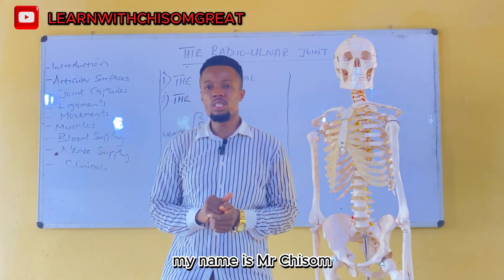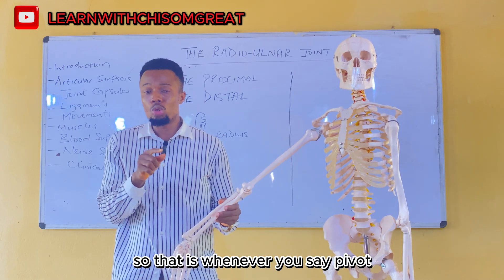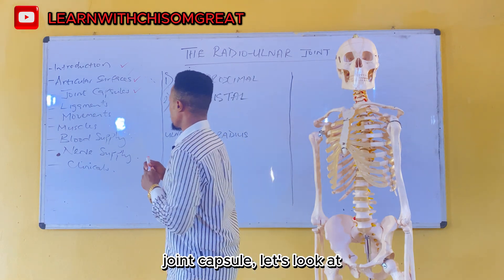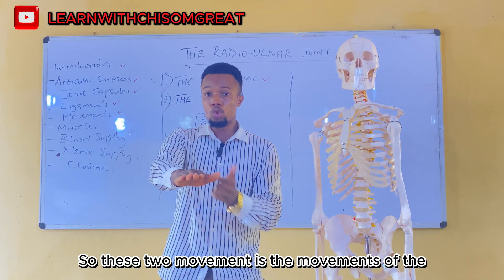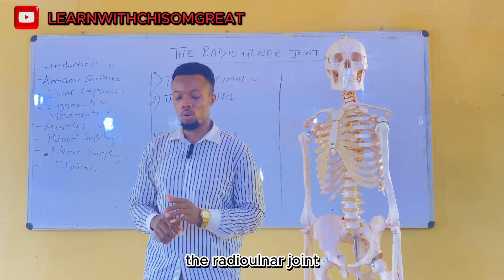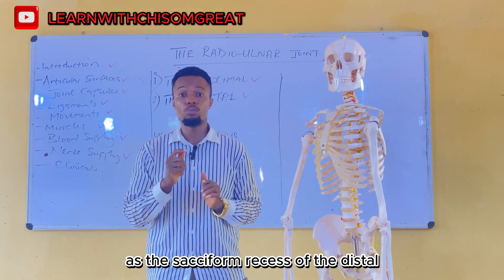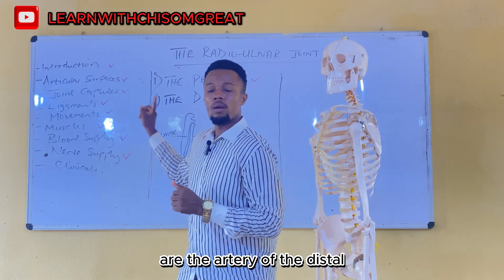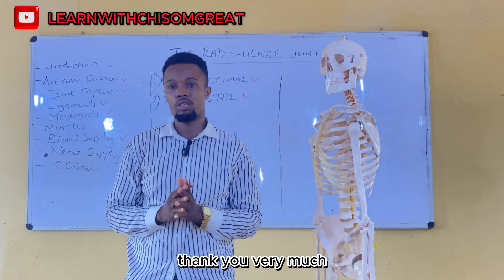THE RADIOULNAR JOINT